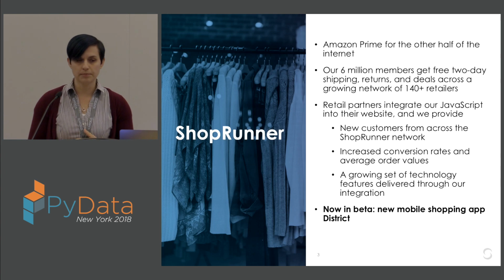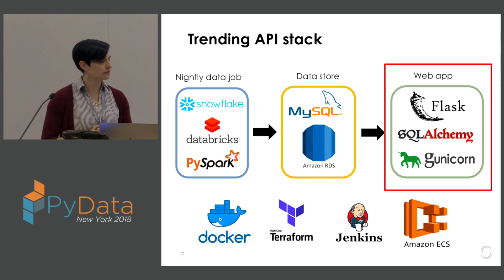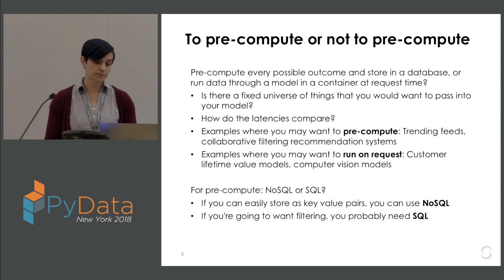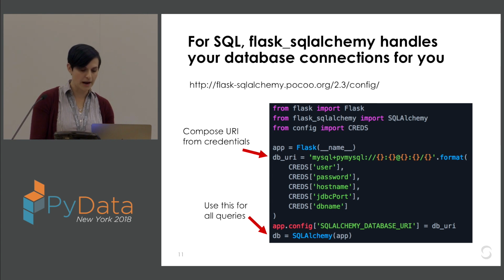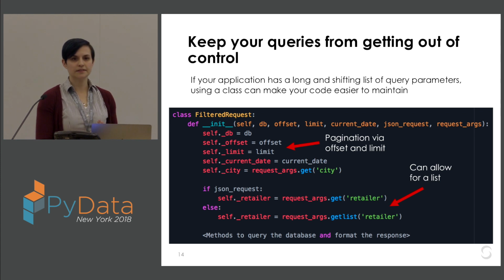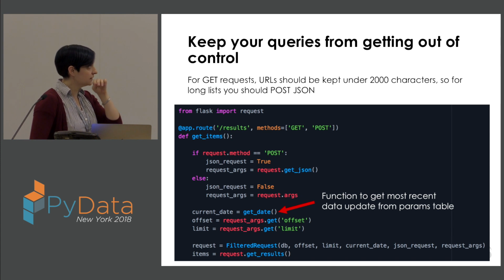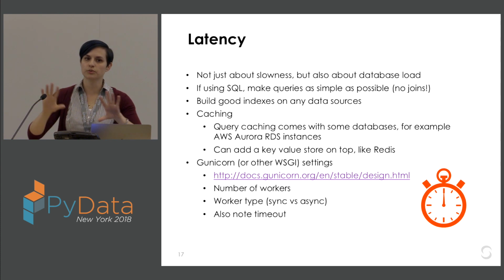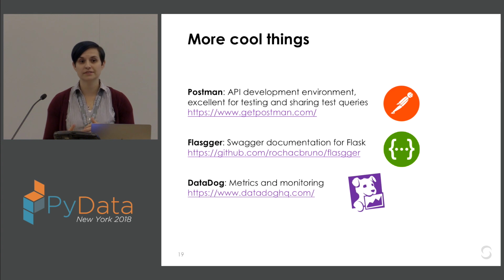A data scientist's guide to production web apps with Flask - Ali Vanderveld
This is an overview of what I learned about web apps while building the Trending service for ShopRunner. It will focus on details that are critical to performant, production systems but that are often left out of the online literature aimed at data scientists. This will include dealing with updating data, enabling scrolling feeds, errors and the canonical use of HTTP status codes, and performance.

00:10 Help us add time stamps or captions to this video! See the description for details.